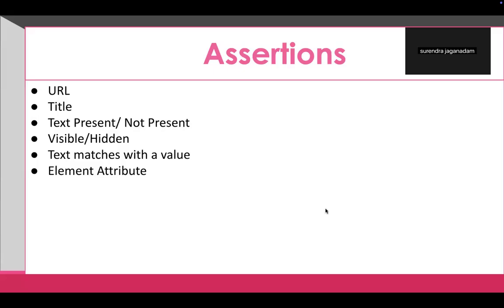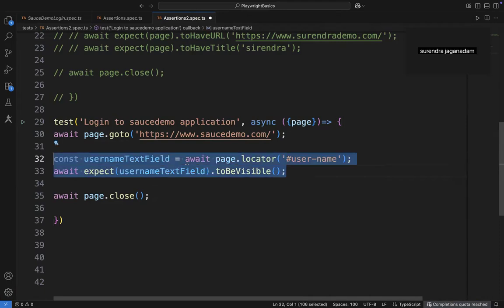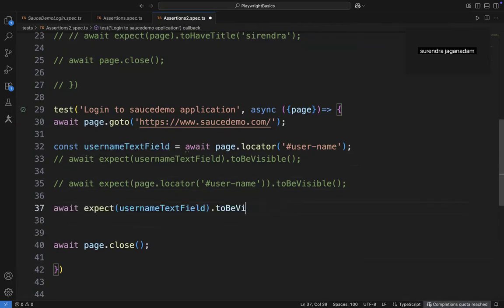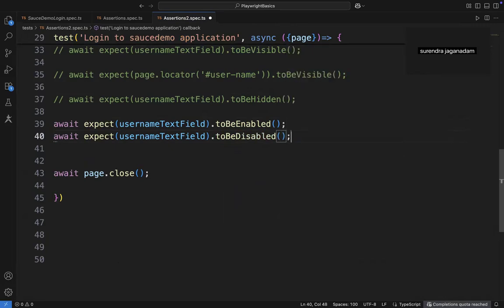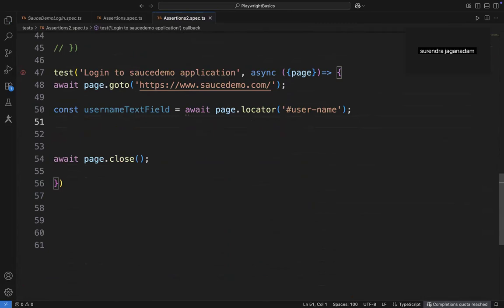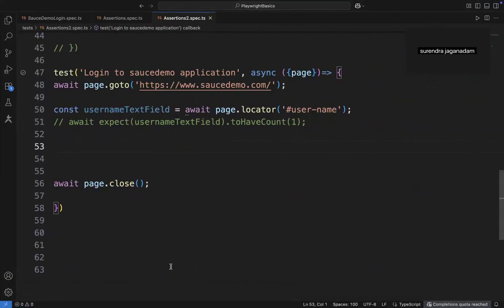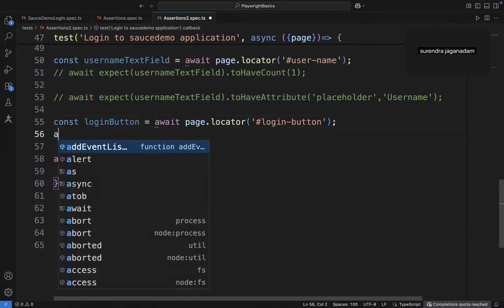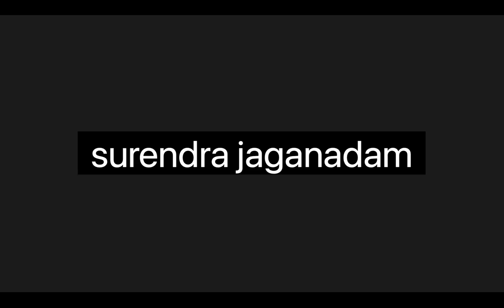Playwright UI Assertions Explained (toBeVisible, toBeEnabled, toBeHidden) | Part 3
n this Playwright TypeScript tutorial, you will learn Playwright UI assertions to validate elements properly.\n\nThese assertions are commonly used in real automation frameworks.\n\nTopics Covered:\n- toBeVisible\n- toBeHidden\n- toBeEnabled\n- toBeDisabled\n- toBeChecked\n\n📌 My Udemy Automation Courses:\n
 This is an important topic for interview and real-time testing.

playwright assertions, playwright tobevisible, playwright tobeenabled, playwright tobehidden, playwright ui assertions, playwright typescript tutorial, automation testing, qa automation, playwright framework